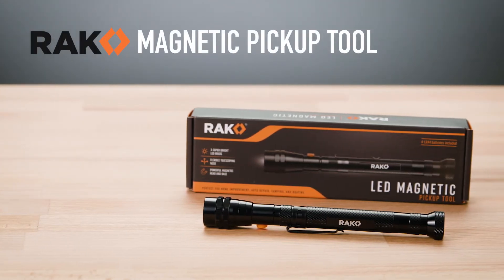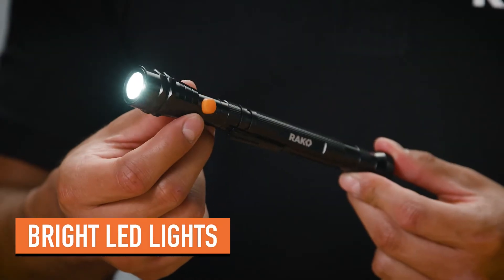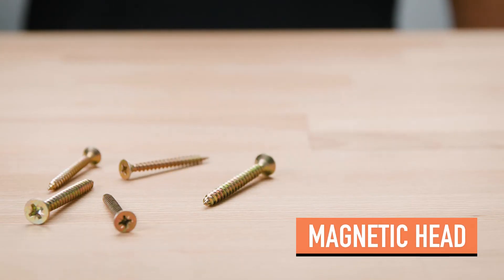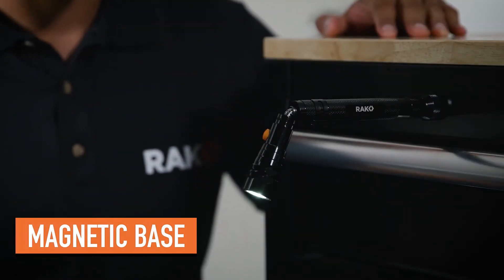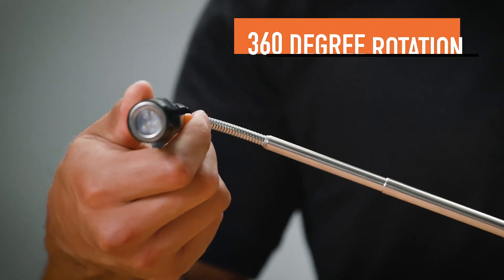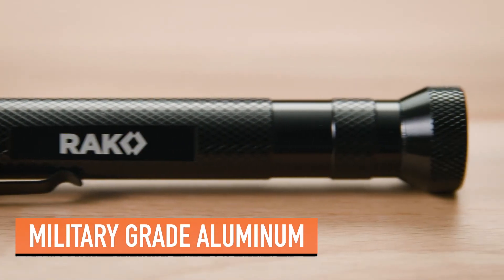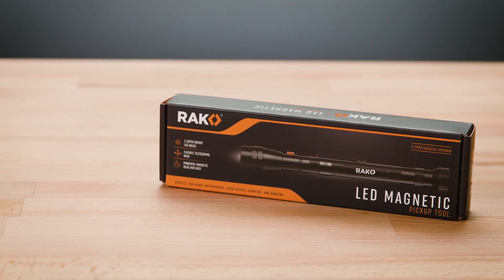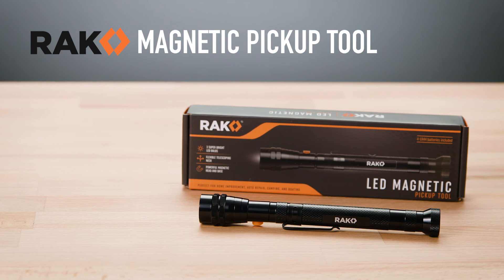Amazon Product Video - Tool Product Video - RAK Magnetic Pickup Tool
The Video Review Labs team makes e-Commerce product videos that convert, including tool product videos like this one.